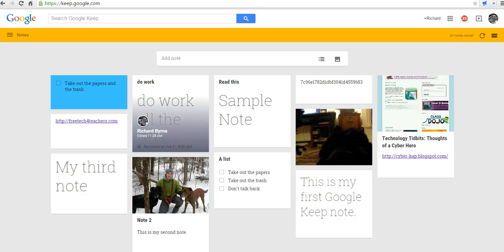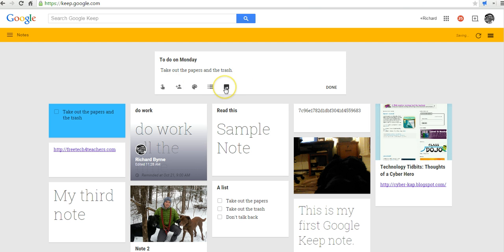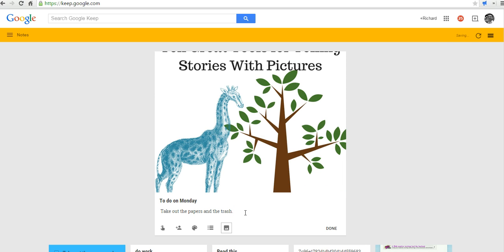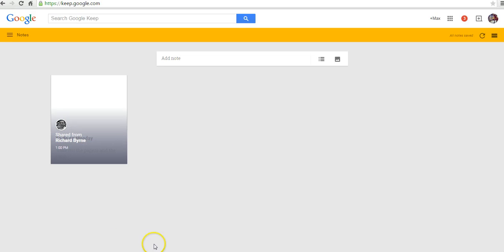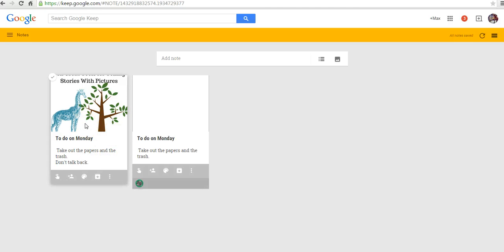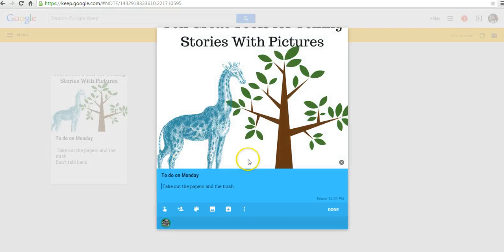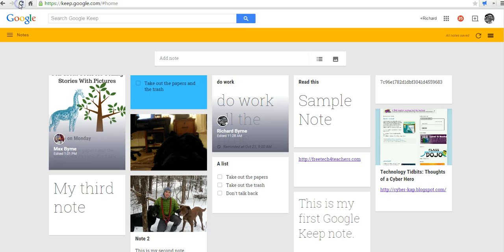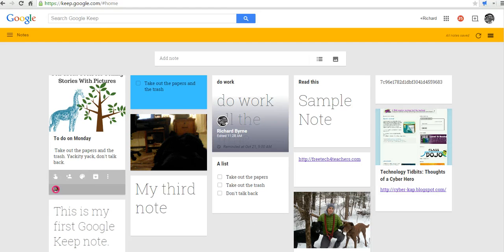How to create and share notes in Google Keep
How to create and share notes in Google Keep.  Ideas for using Google Keep in the classroom can be found